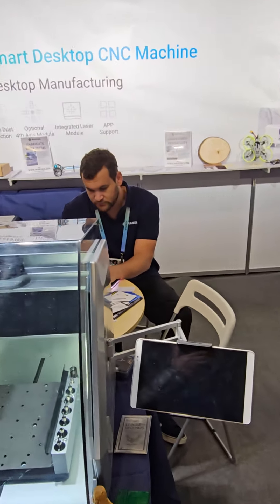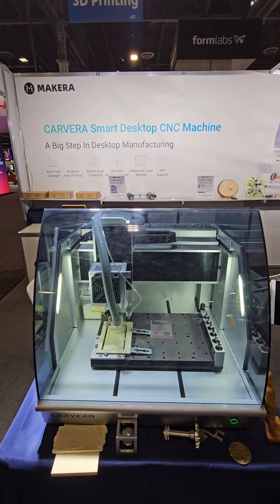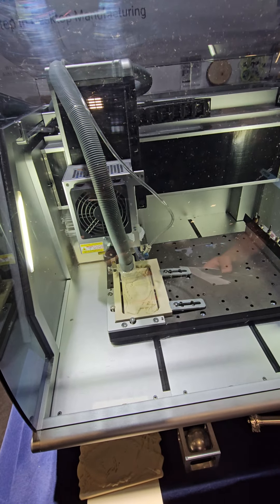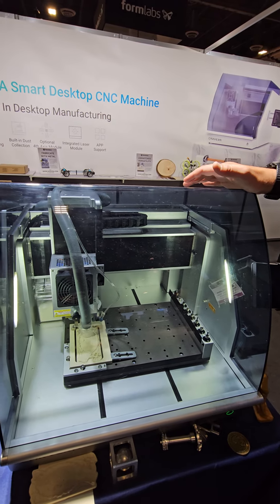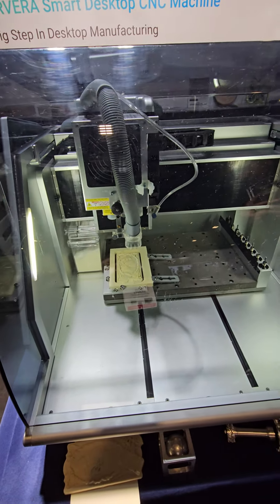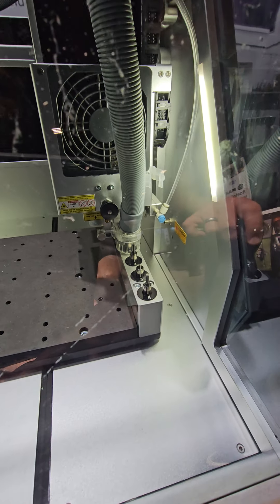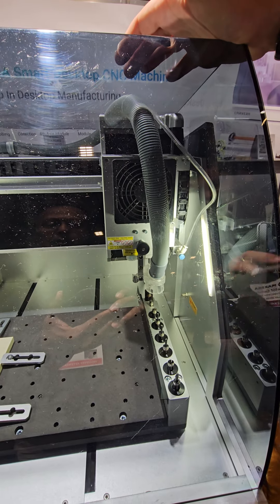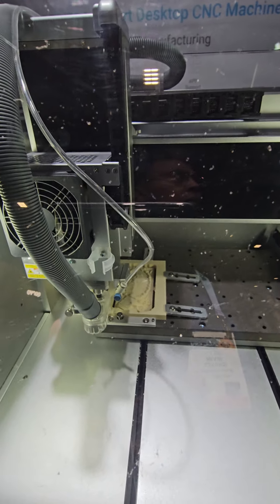SMART Desktop CNC Machine at 2024 CES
This over the top next generation smart cnc machine was at this years CES!